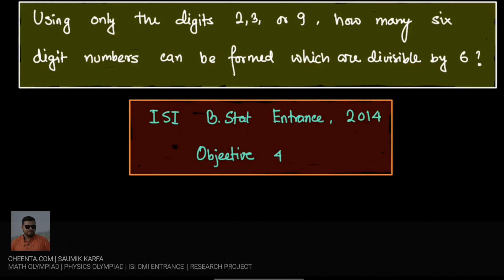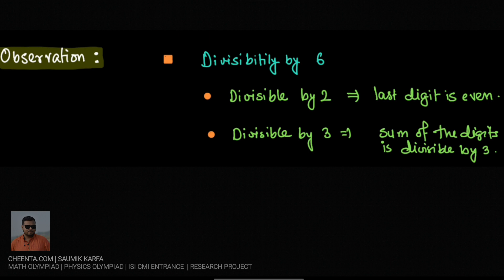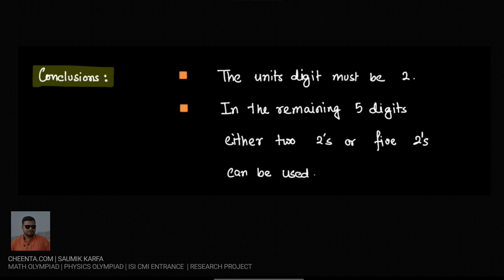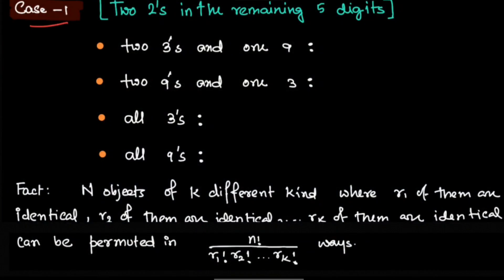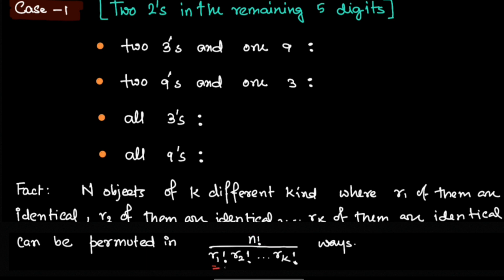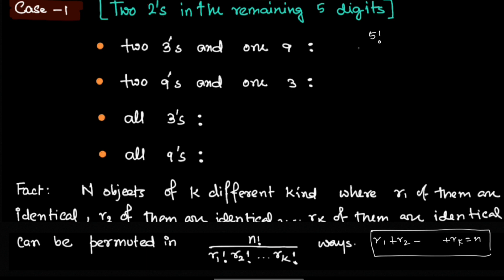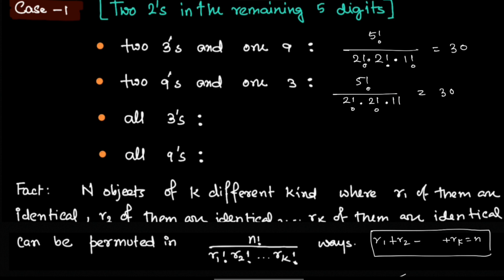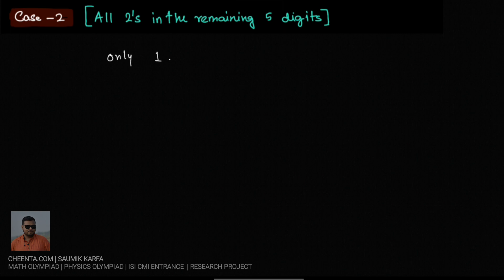ISI BStat 2014 Objective 4 | Combinatorics | Permutation with repetition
Using only the digits 2,3 and 9, how many six digit numbers can be formed which are divisible by 6 ?